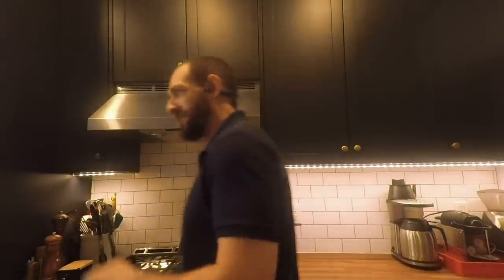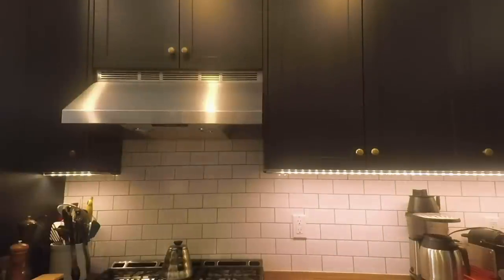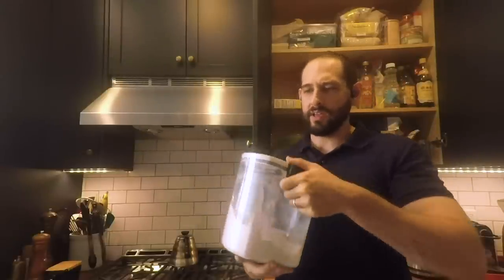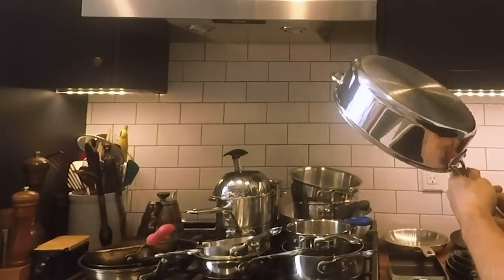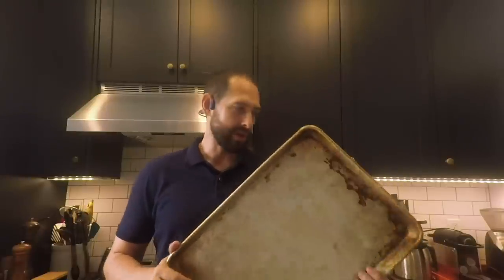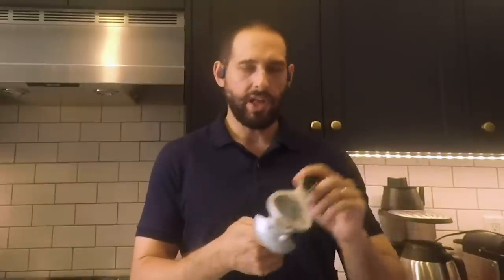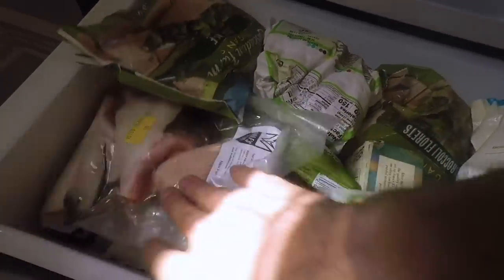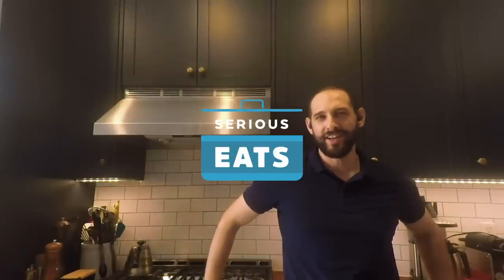Our Culinary Director's Kitchen Tour | Serious Eats At Home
Serious Eats' Culinary Director, Daniel Gritzer takes you on a tour through his home kitchen. See his organization tips and tricks as well as weigh in if he has a pots and pans hoarding problem.